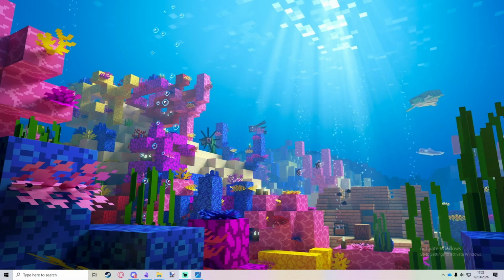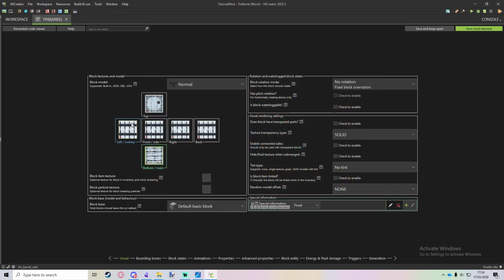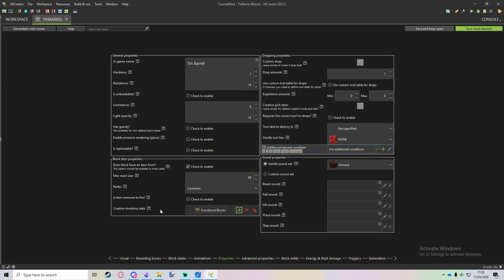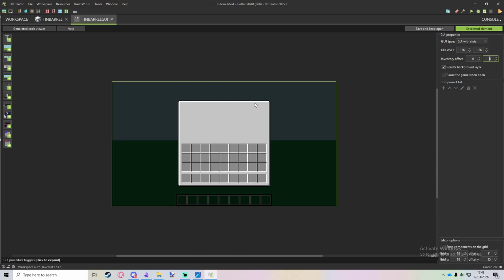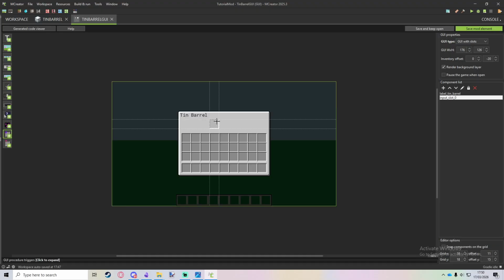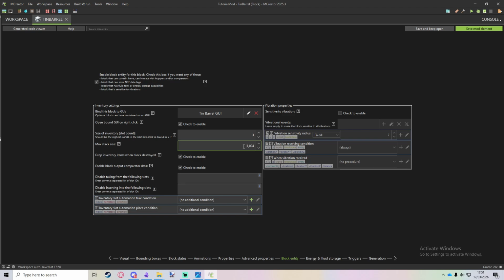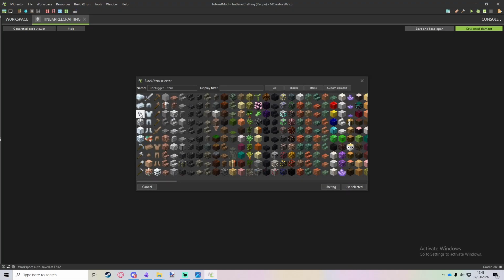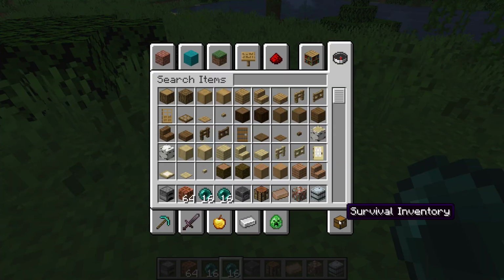STORAGE & GUIs (8) - Minecraft Modding (WITHOUT CODING)